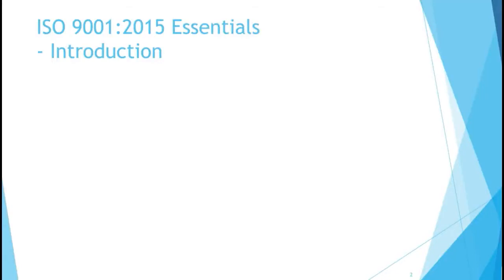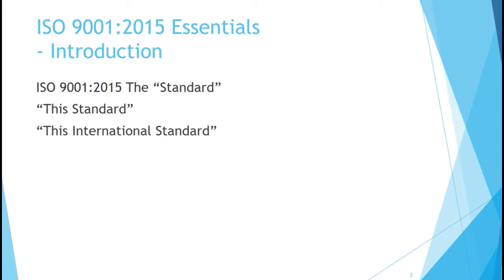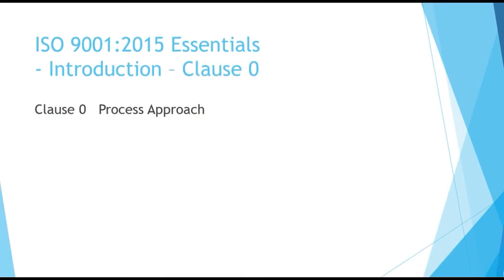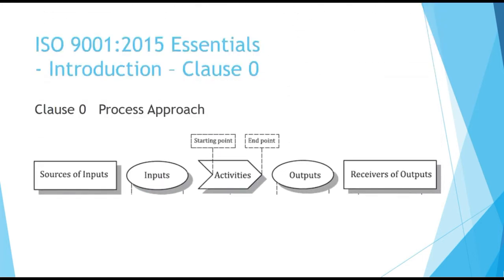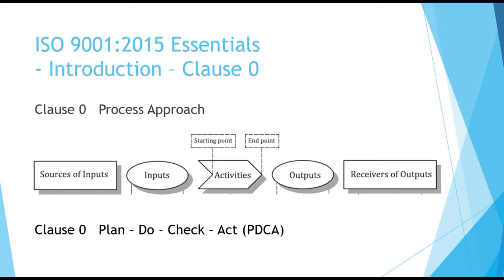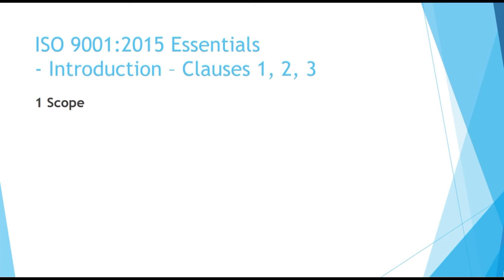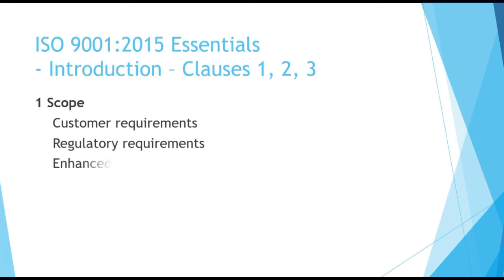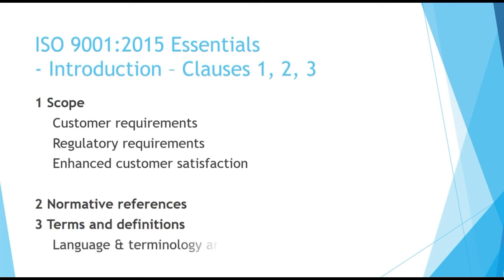ISO 9001 requirements | ISO 9001:2015 Clauses (0 to clause 3) | ISO 9001 clauses, iso 9001 training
Tutorial on developing UNDERSTANDING Clause 0 to clause 3 ISO 9001:2015

- quality management system,  iso 9000,  iso 9001 clauses,  iso 9001 training, iso 9001 version 2015 clauses